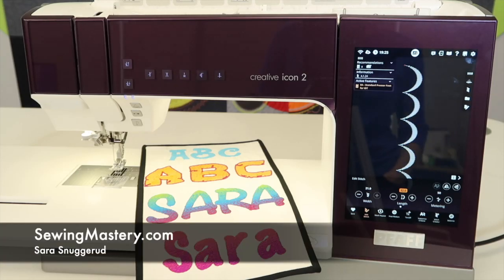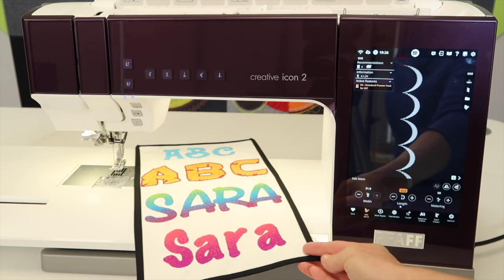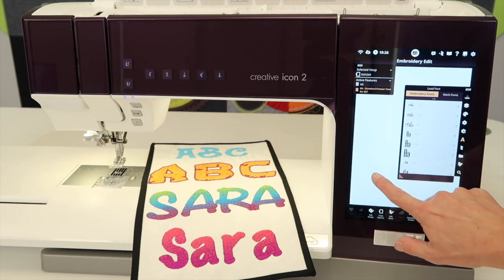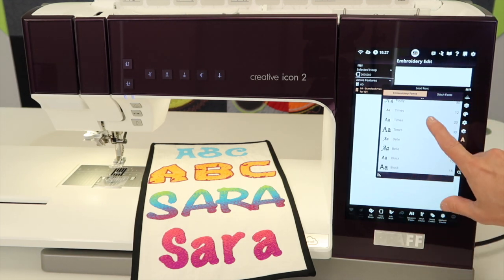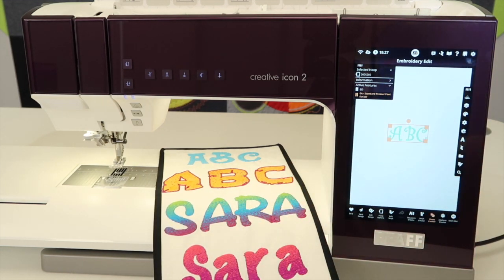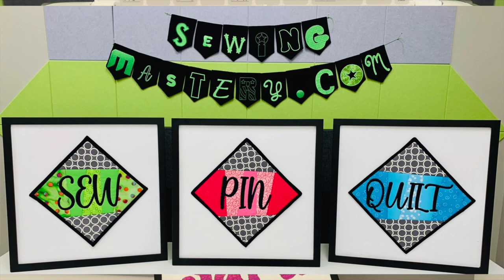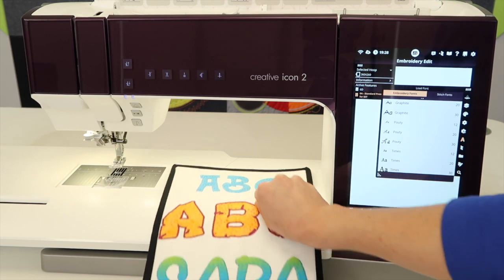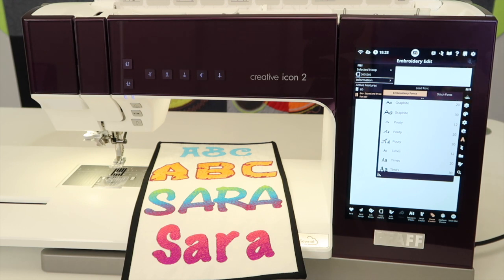Pfaff creative icon 2 FREE Quick Font (Lettering) Software